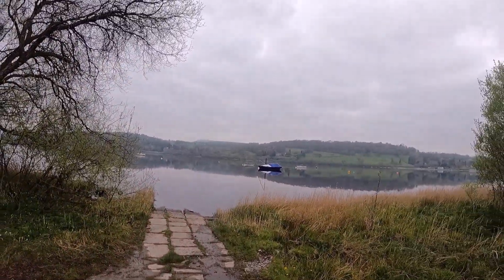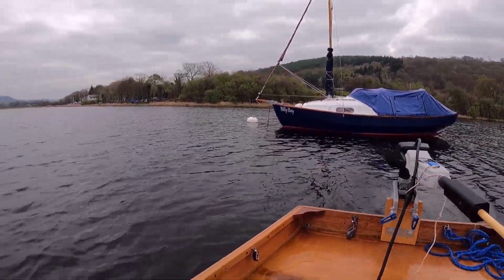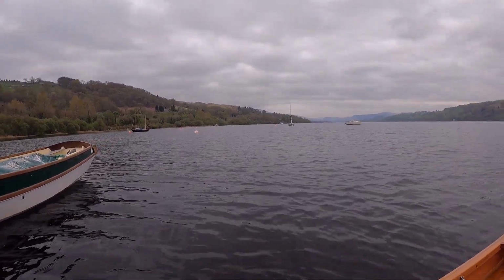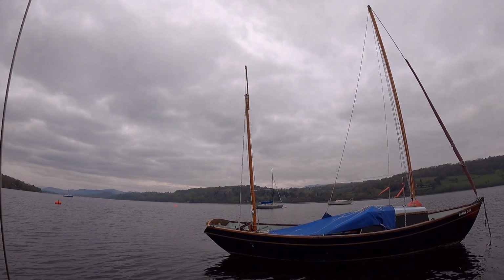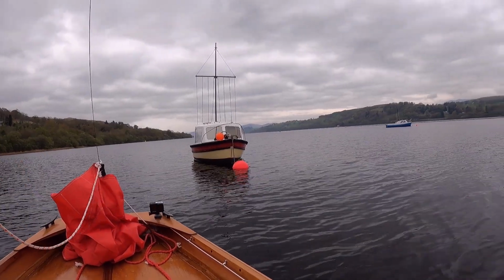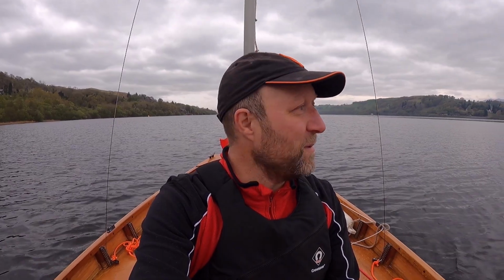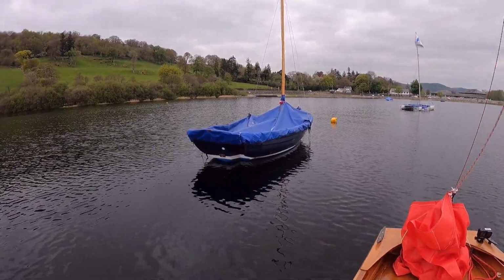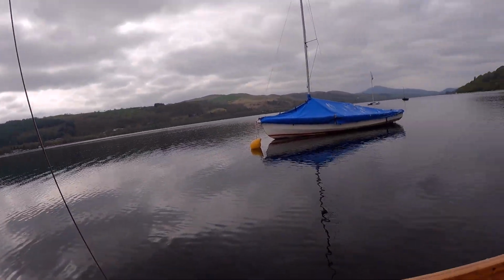A tour of Lake Bala moorings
With no wind and nothing to do, I put the outboard onto the Mirror DInghy and go take a tour of all the boats on the moorings in the lake.

It was quite interesting actually as there's a lot of different boats out there. Do I wet my appetite enough to look for a new boat for myself!!!

We'll revisit the moorings again later in the summer, when they fill up a bit more as I know there's some really nice and interesting stuff out there.

00:00 How quiet?
00:49 Tenders
01:39 Sail boats on East Moorings
09:01 Fishing boats
12:06 Bala adventure moorings